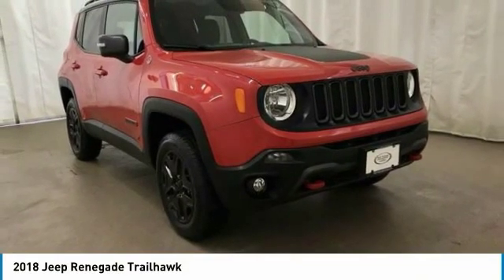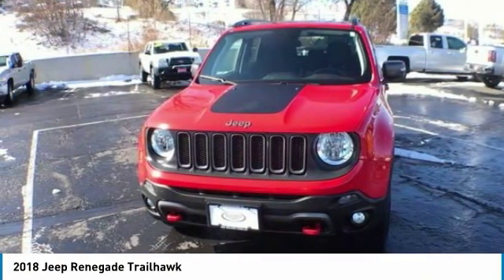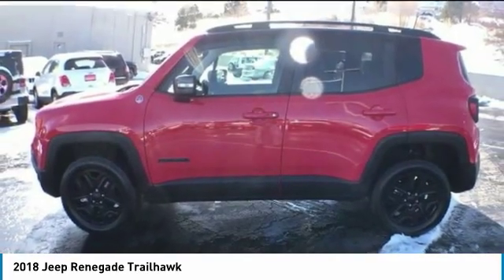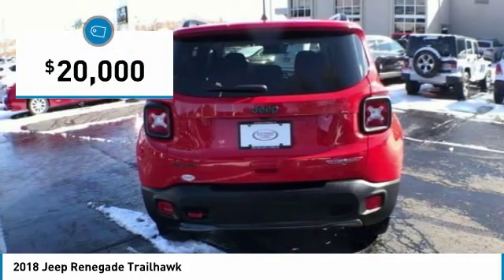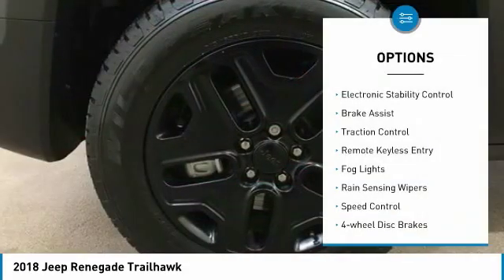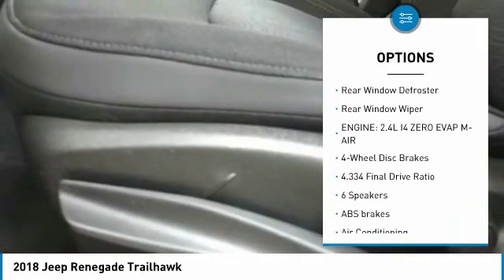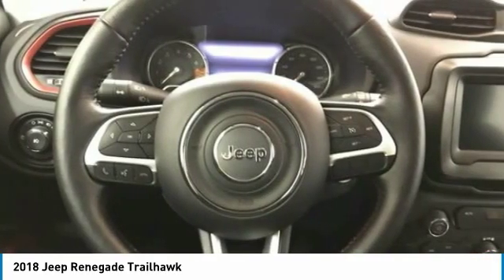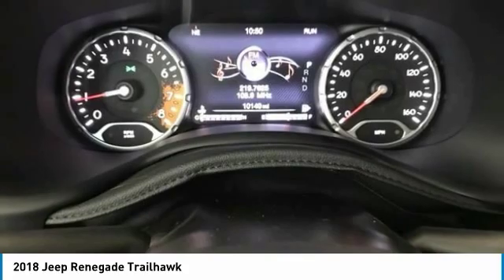2018 Jeep Renegade UPJ03294A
2018 Jeep Renegade Trailhawk

2018 Jeep Renegade TrailhawkCARFAX One-Owner. Clean CARFAX. Cold Weather Group II  Heated Front Seats  Heated Steering Wheel  Windshield Wiper De-Icer. 21/29 City/Highway MPGLocated in Colorado Springs CO  and serving Castle Rock  Highlands Ranch  Pueblo  Pueblo West  the greater Denver area  and Southern Colorado.